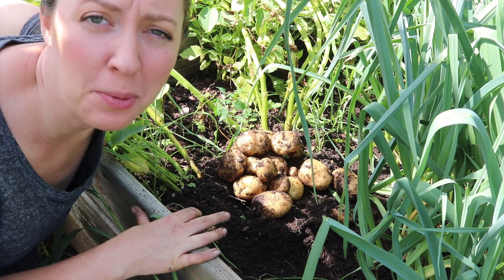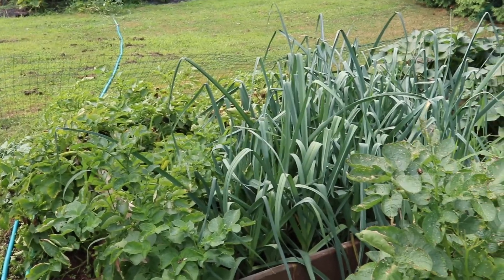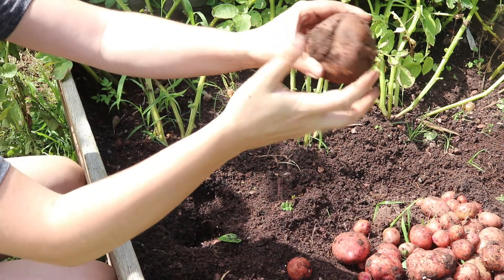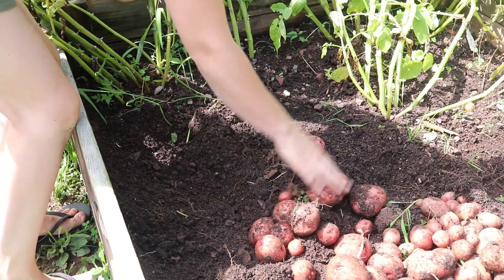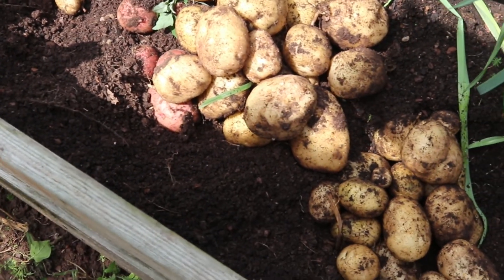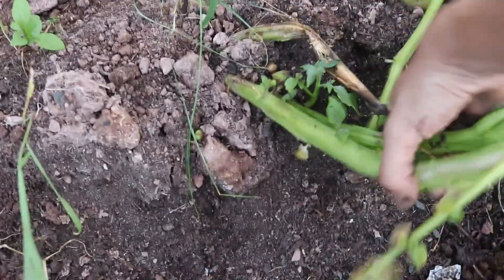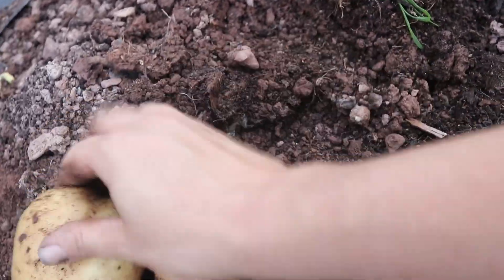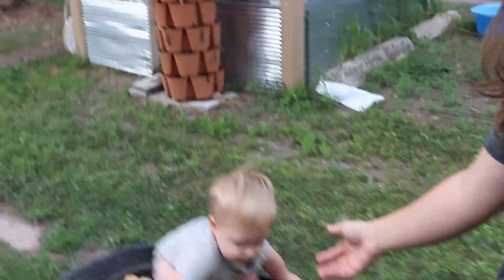BIG Potato Harvest [On our 1/4 Acre Homestead]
Potatoes are my favorite thing to grow in my garden.
Fairly easy to grow, super tasty and versatile in the kitchen, great for storage and so much fun to harvest, it's like a treasure hunt!
I focused mainly on crops that would store or preserve well this year and potatoes was at the top of the list.